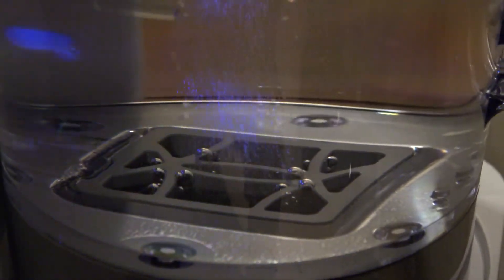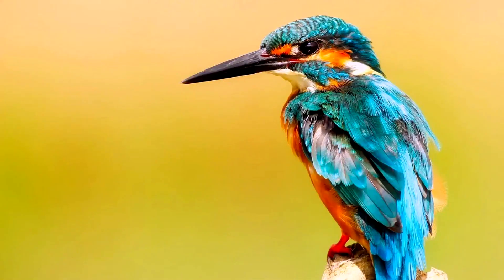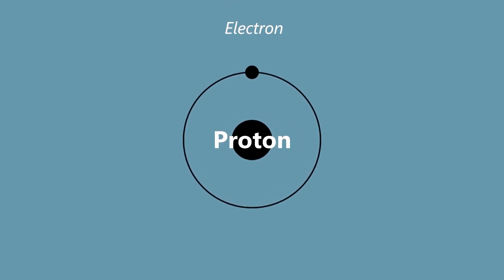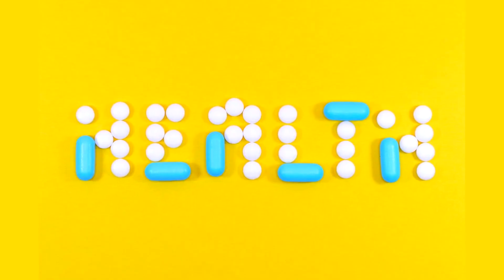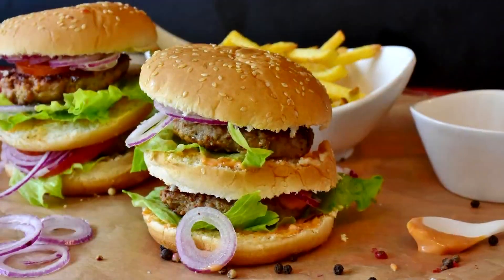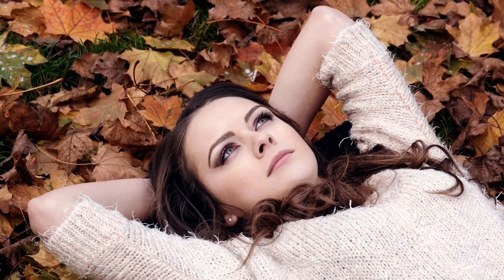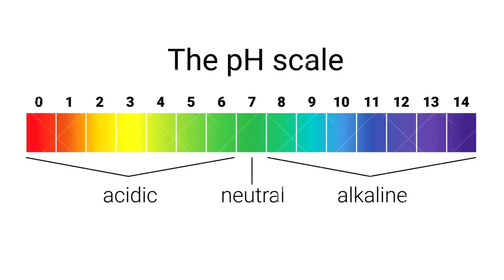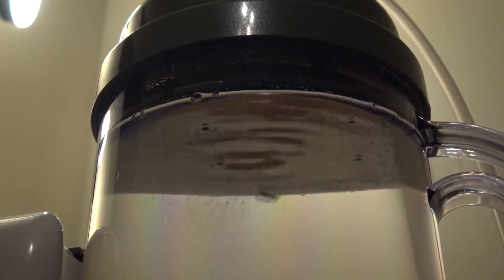Using Molecular Hydrogen For Health Benefits Lourdes Hydrofix Premium Edition Introduction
LESS
CENSORED